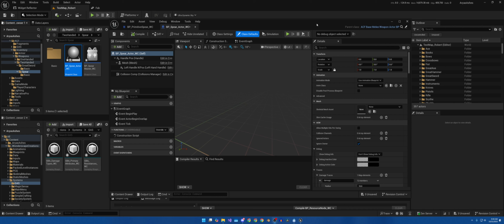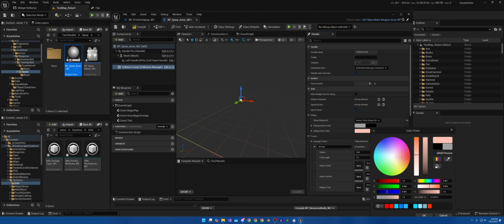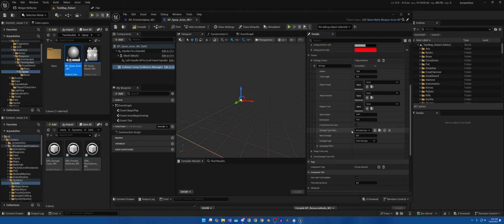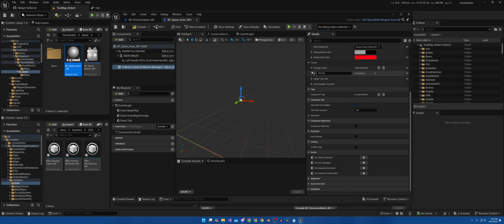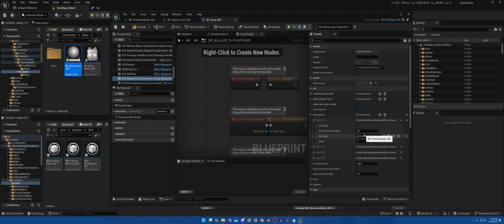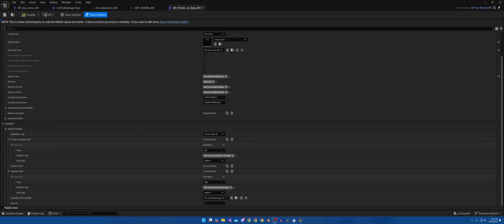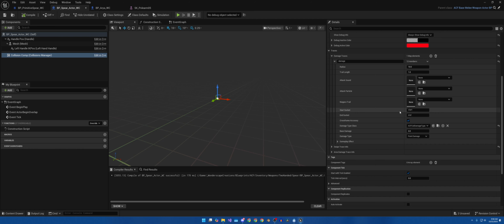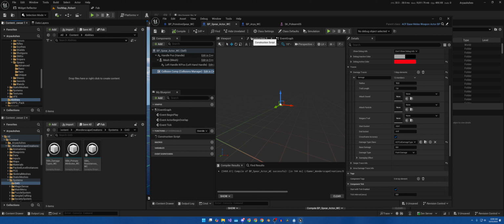Ascent Combat Framework Ultimate: Weapon Setup - Weapon Actor